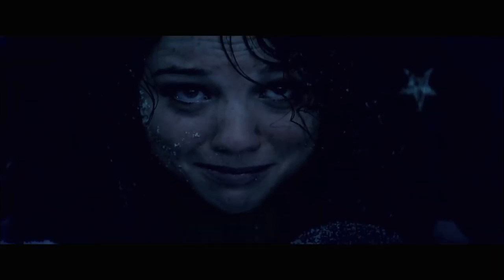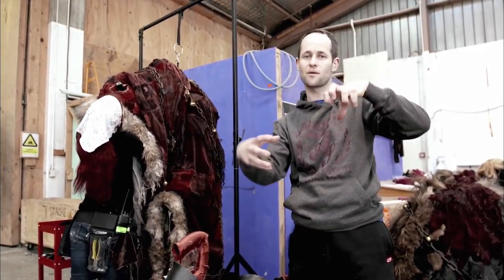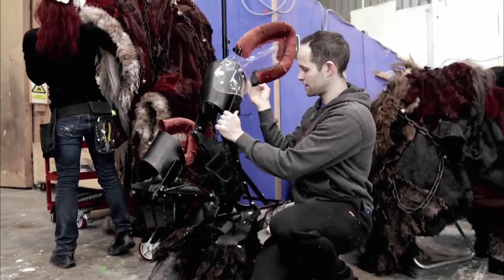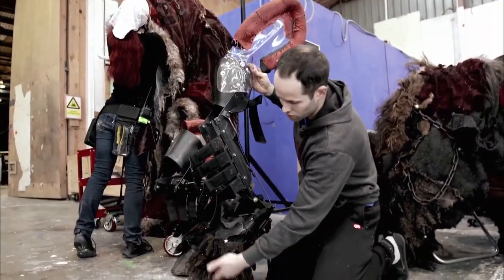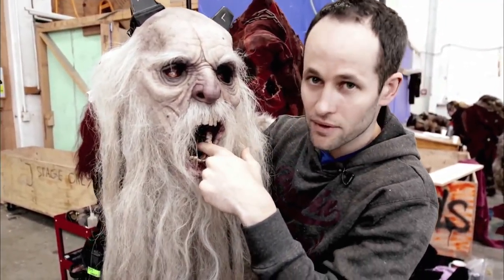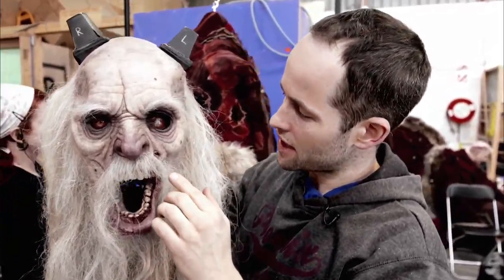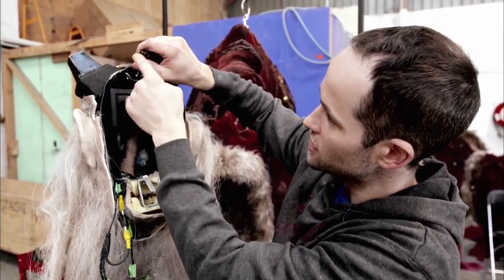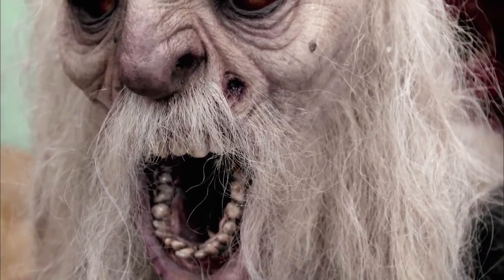Krampus Playing Krampus Own it now on Blu ray